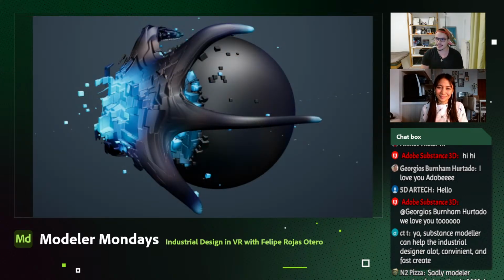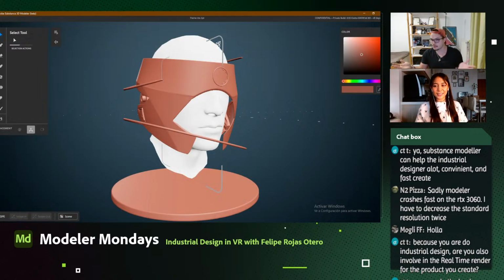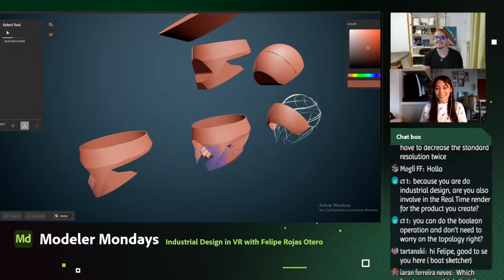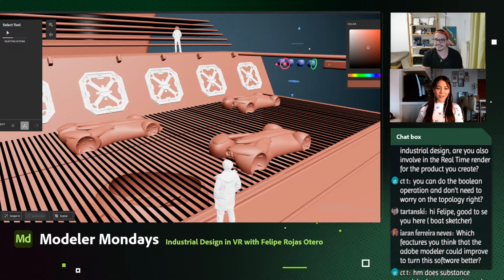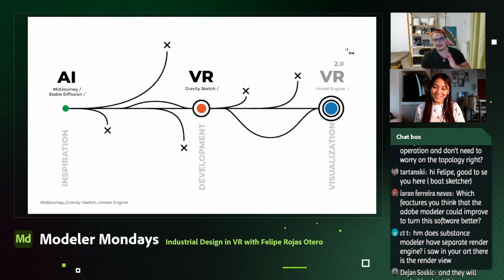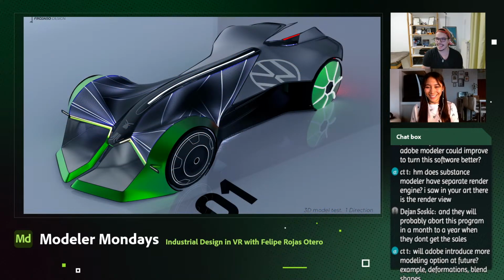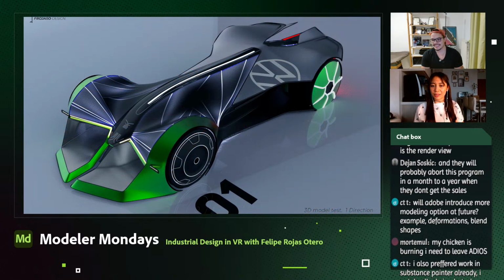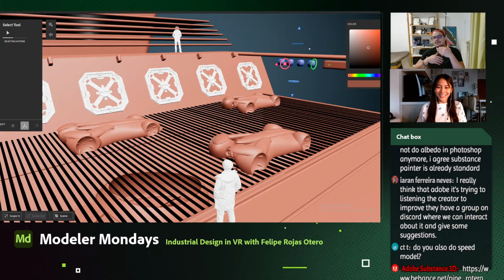Modeler Mondays: Industrial Design in VR with Felipe Rojas Otero | Adobe Substance 3D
Welcome to Modeler Mondays! This is the thriteenth episode in the livestream series Modeler Mondays. Modeler Mondays provides tips, tricks, tutorials and an insight into professional’s unique workflows when creating in both VR and on desktop in Adobe Substance 3D Modeler.

Planes, trains and automobiles, nothing is impossible when Felipe Rojas Otero is on the scene. On this Modeler Mondays episode, VW intern Felipe will be showing us a literal 'room' of his thoughts and how he creates his industrial designs in VR using Substance 3D Modeler and other tools.

Hosts: Val Dufour (foxxr)
Guest Star: Felipe Rojas Otero